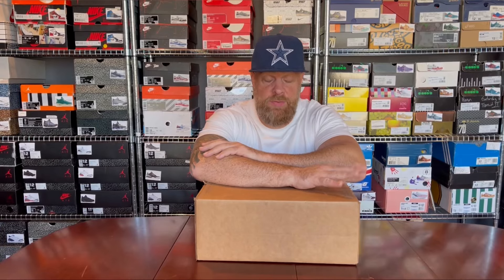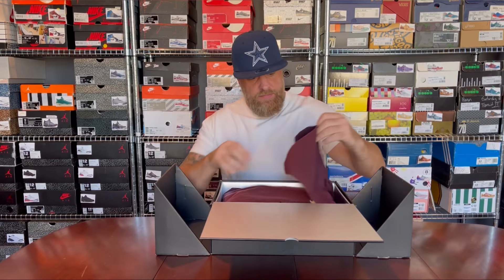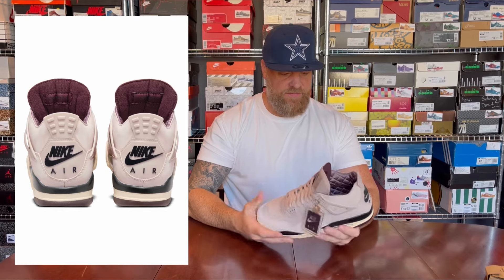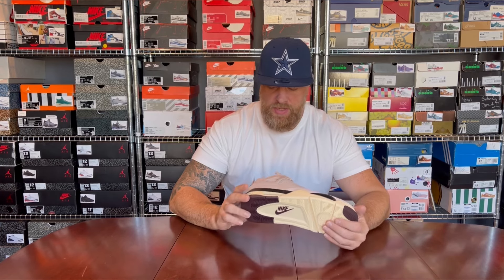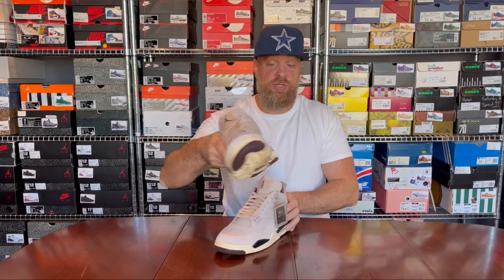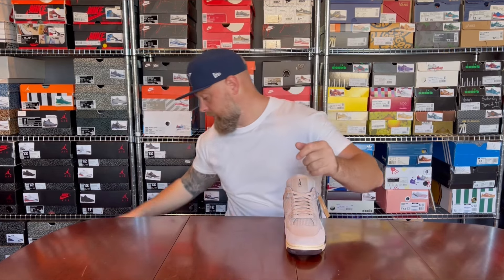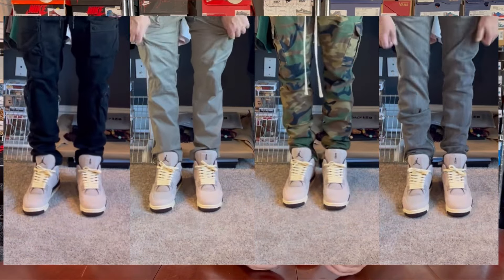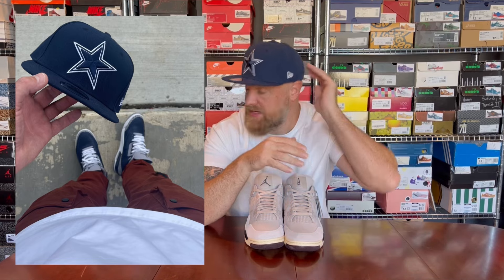Unboxing: 2024 Jordan 4 A Ma Maniére SE “While you sleeping”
Unboxing the 2024 Jordan 4 A Ma Maniére SE “While you sleeping”